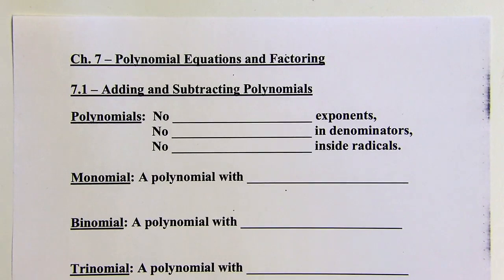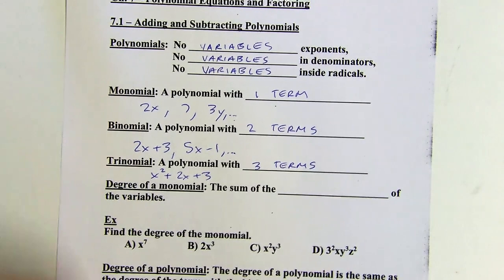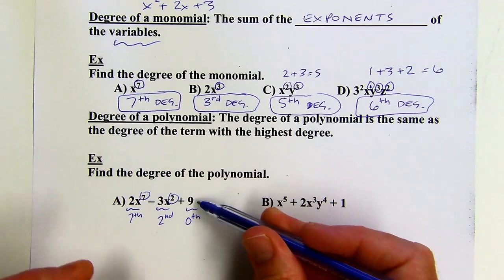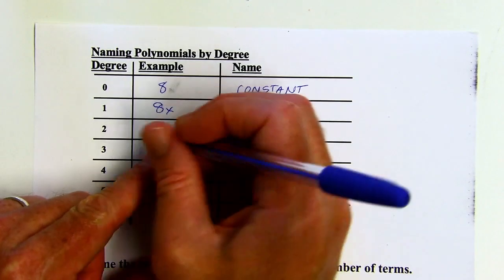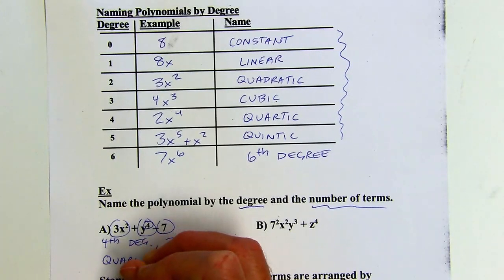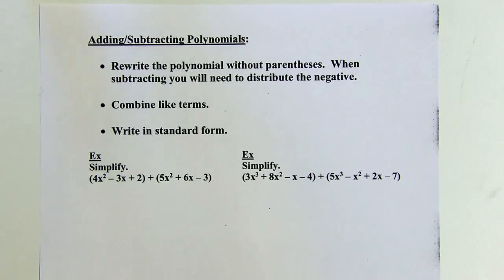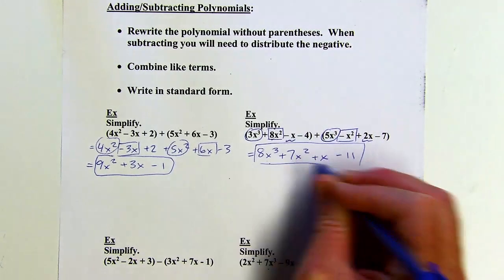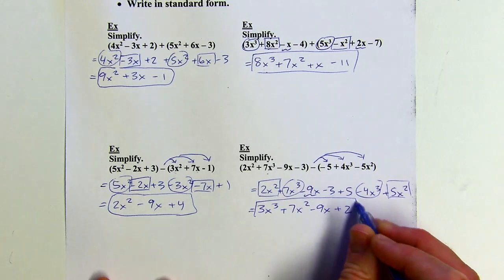Algebra 1 - Big Ideas 7.1 - Adding and Subtracting Polynomials